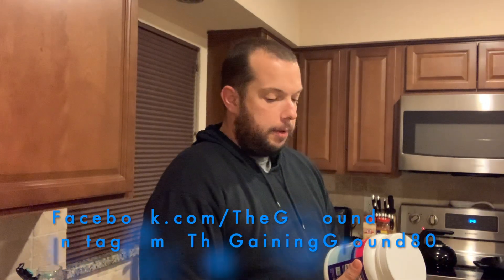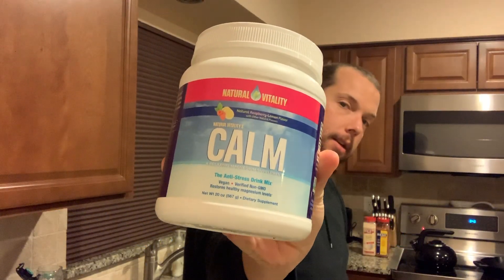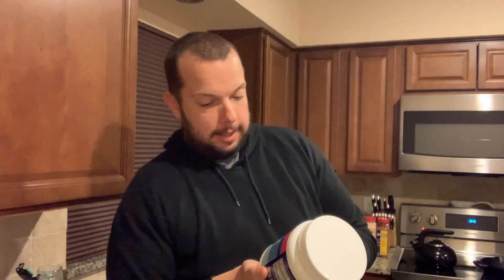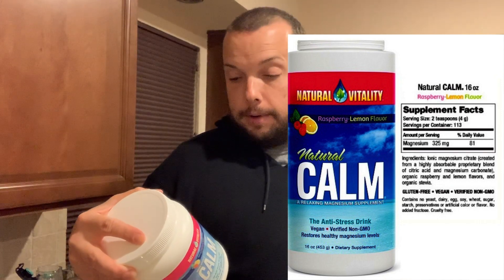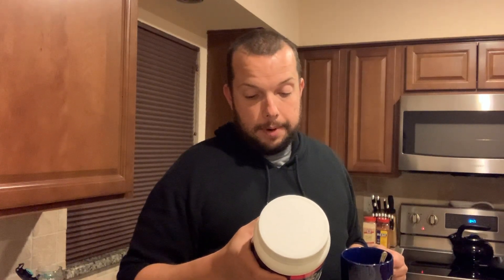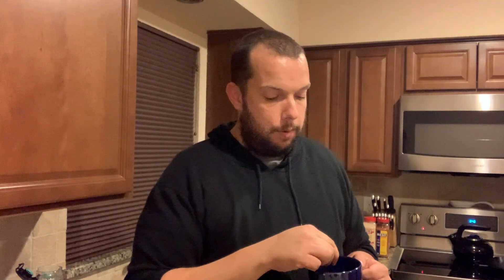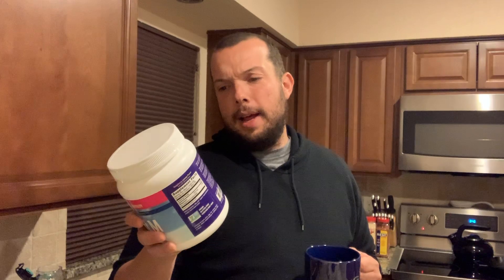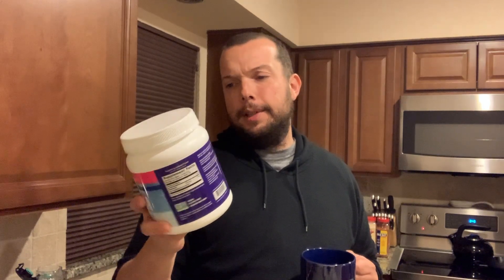Natural Vitality Calm Anti Stress Magnesium Supplement - I took it for SEVEN DAYS - Product Review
I picked up a tub of Natural Vitality Calm Anti Stress Magnesium Supplement at my local BJs Wholesale Club and decided to try it out for SEVEN DAYS.

It claims it will help destress and relax while helping you go to the bathroom... THANKS MAGNESIUM!!!

Check out the entire review for instructions and a play by play of each morning.. nothing too graphic... I swear :D